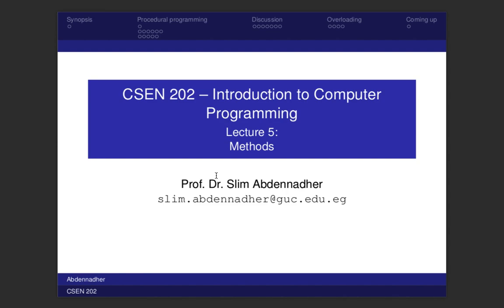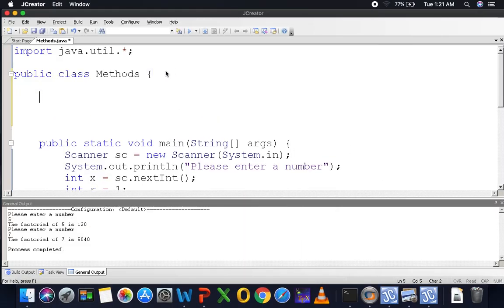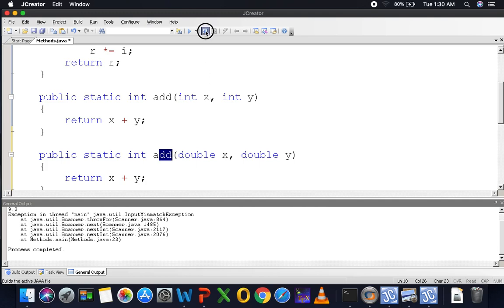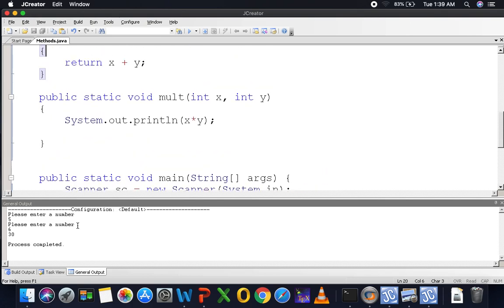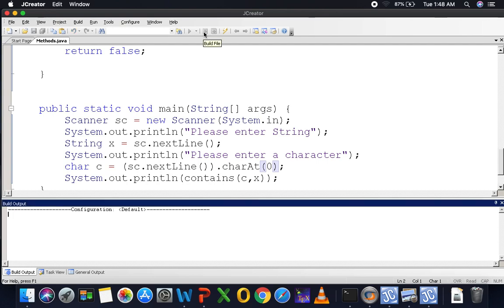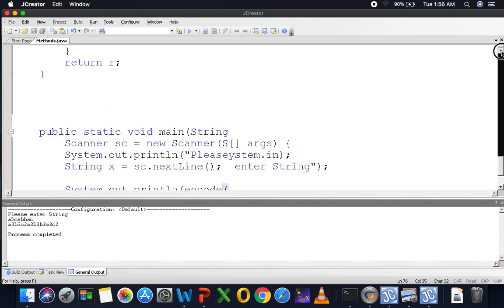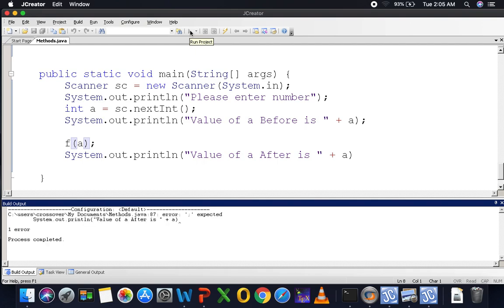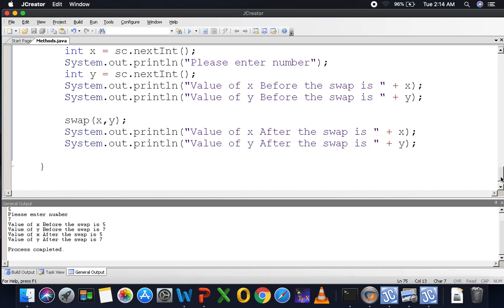CSEN202 Lecture 5